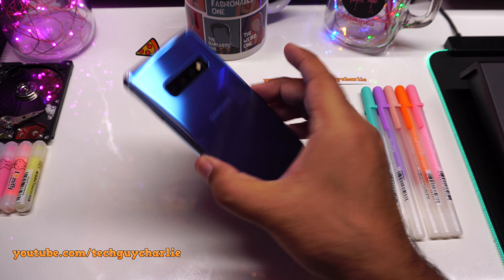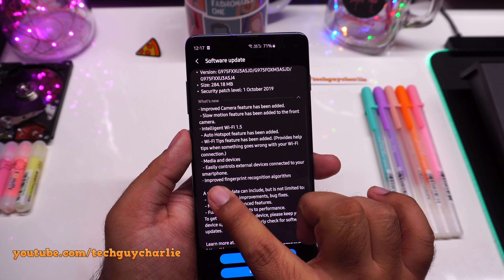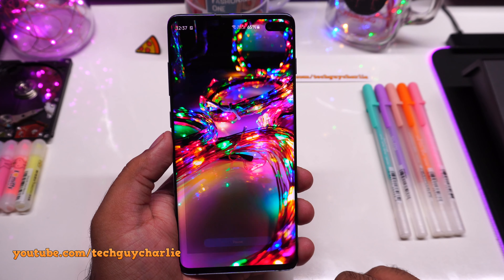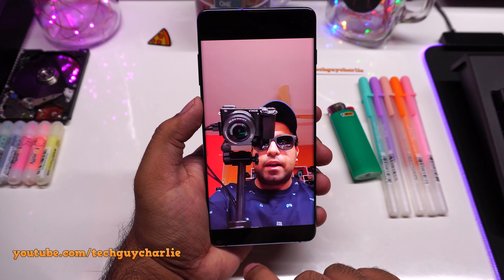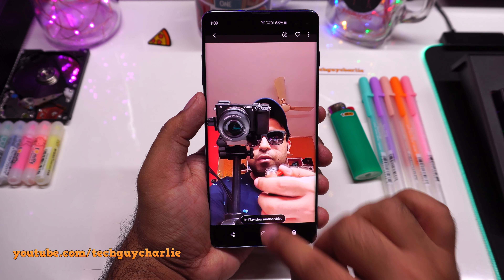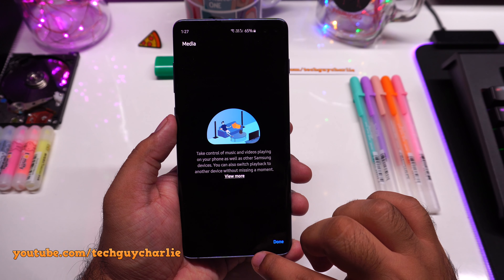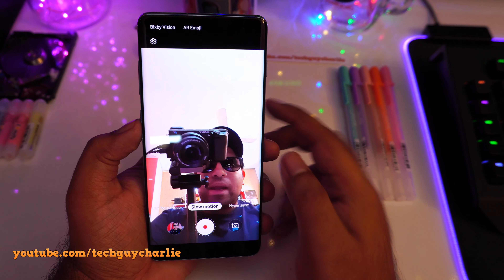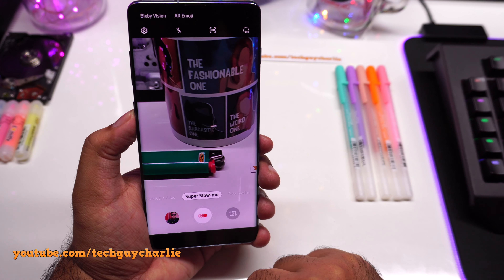Galaxy S10+ Front camera gets Slow Mo video (New Update)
A new update is seeding out to the unlocked Samsung Galaxy S10+ phones, this update brings slow-motion video to the front camera of the S10+ also, the fingerprint recognition algorithm has also been updated + Auto Hotspot and Media and devices button has been added.

My PC Gear:
Razer Lancehead Gaming Mouse:

Razer Blackwidow Chroma V2 keyboard:

Razer Firefly RGB mousepad:

Amazon India:
Warm White